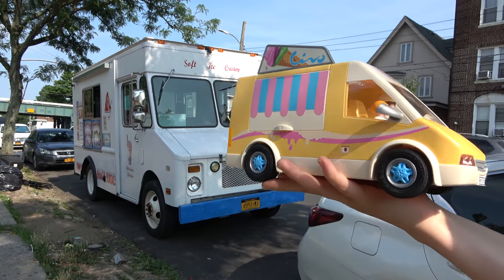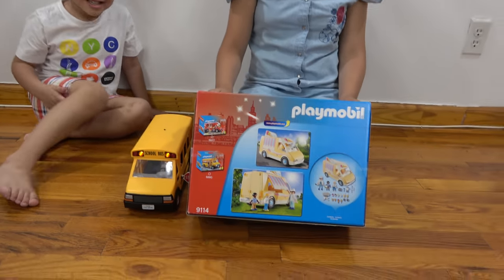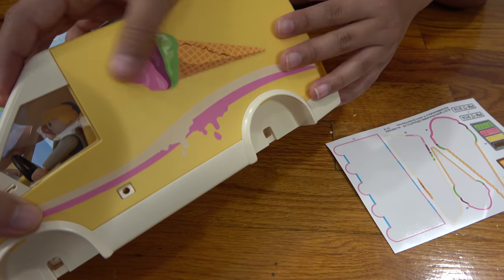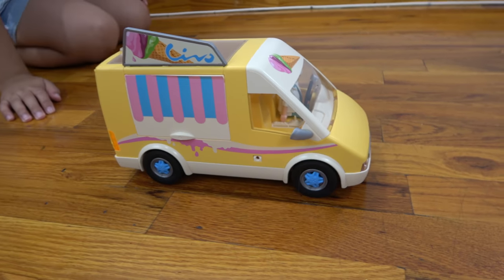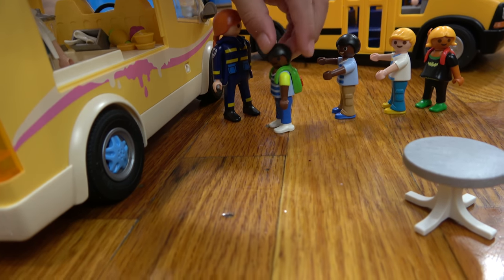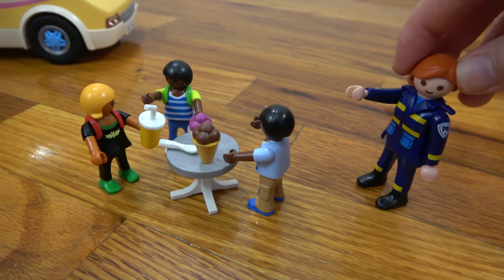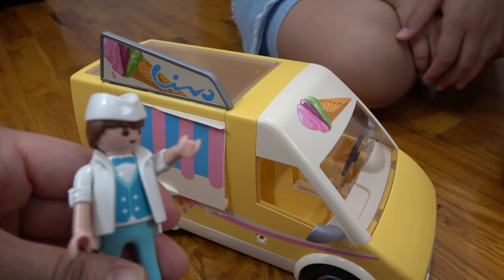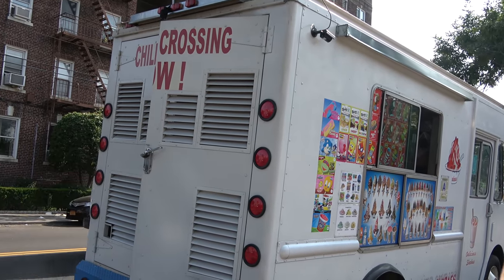Playmobil Ice Cream Truck Toy & Real Mr Softee NYC Ice Cream Truck For Kids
Hi guys! In this video Johny unboxes a Playmobil Ice cream Truck Toy. We Take this Ice cream truck outside to find a real NYC Mr. Softee Ice Cream Truck. We compare the toy ice cream truck with the real ice cream truck. Johny gets to go inside and ride the ice cream truck and we hear the mr softee ice cream truck song.
This is a great ice cream truck toy for kids who love to learn about ice cream trucks. We also pretend play with our playmobil school bus toy and drive it together with our playmobil ice cream truck

Watch our Munipals Work Train on Brio tracks